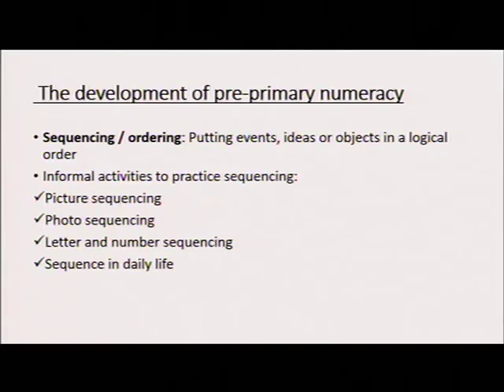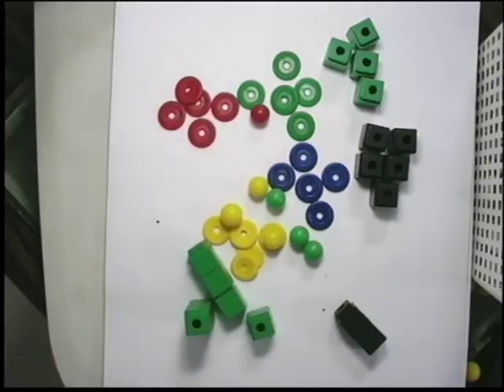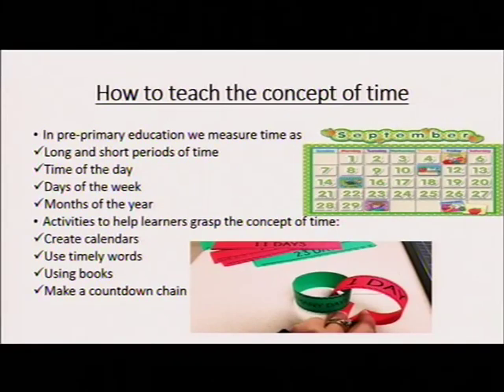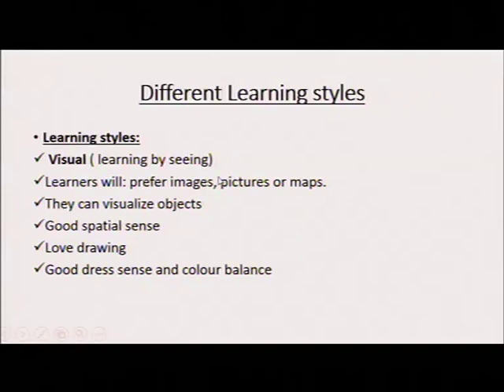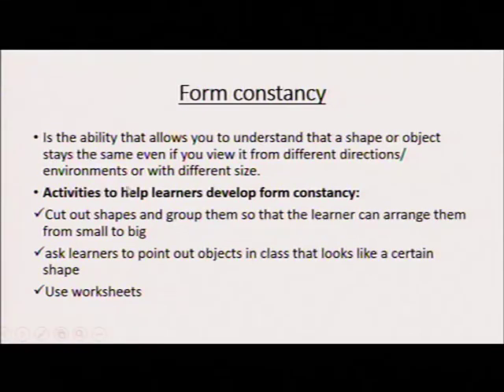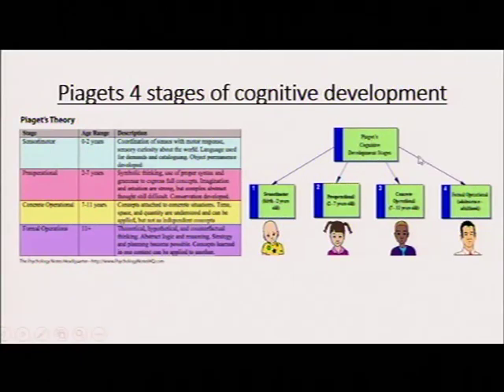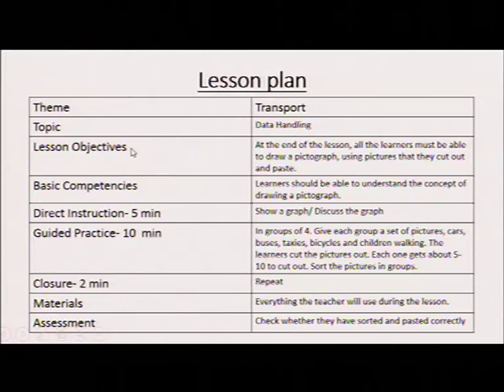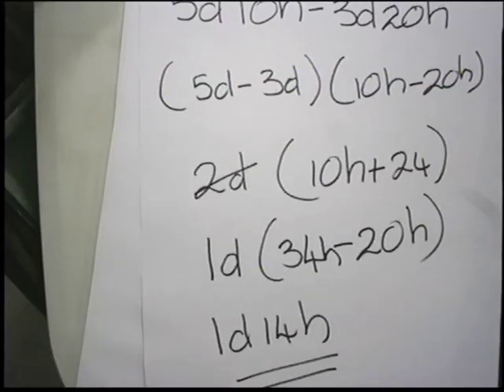IOL CC EB2018 DJP DPP NM21